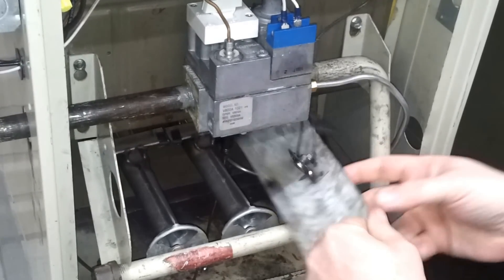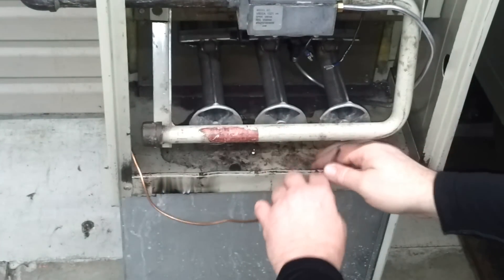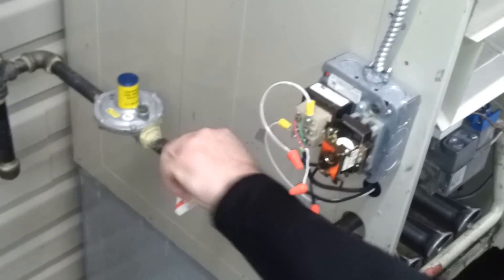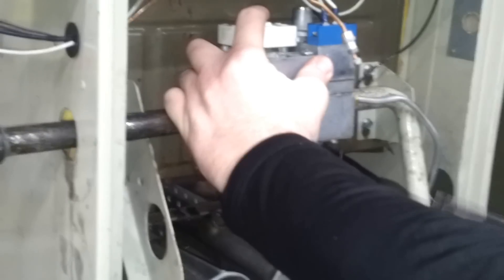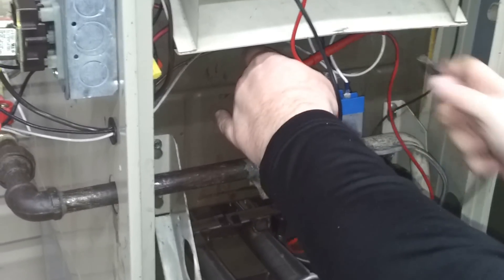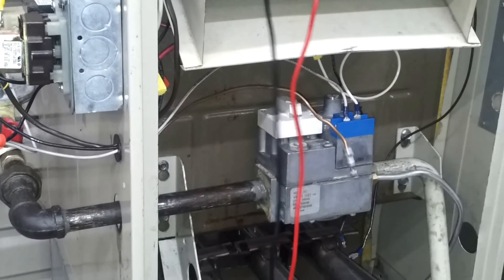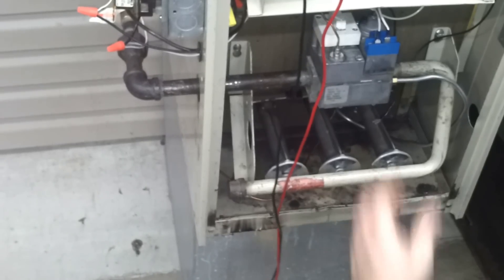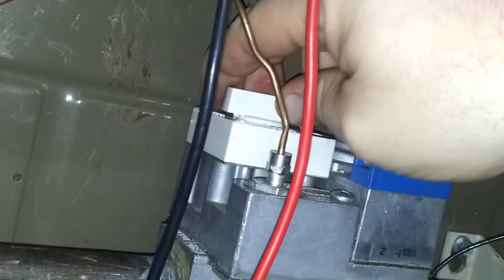How to check a thermocouple